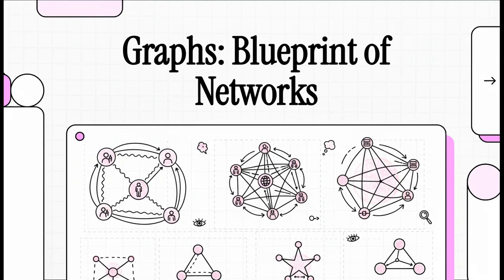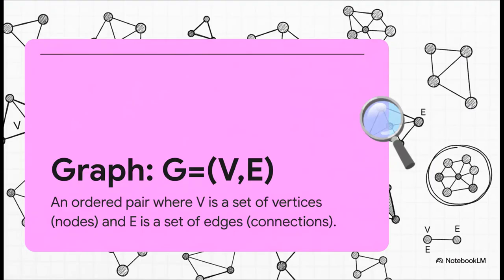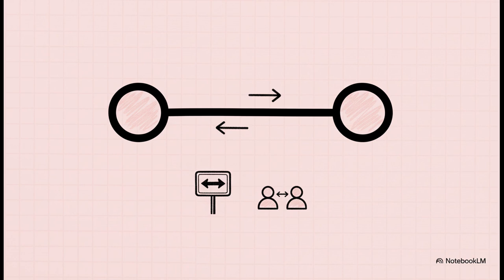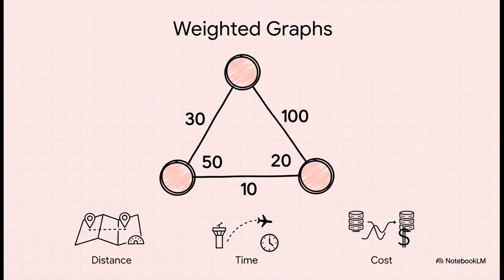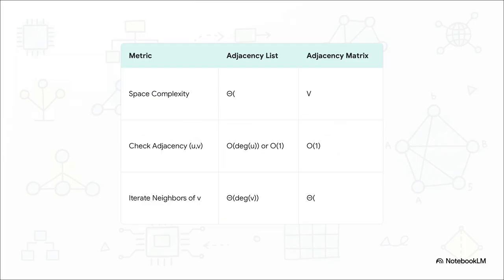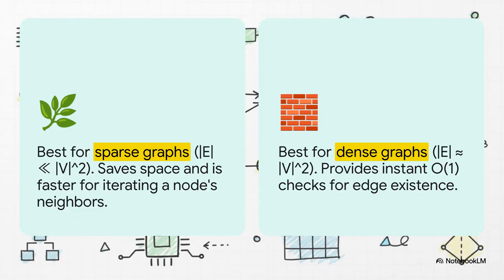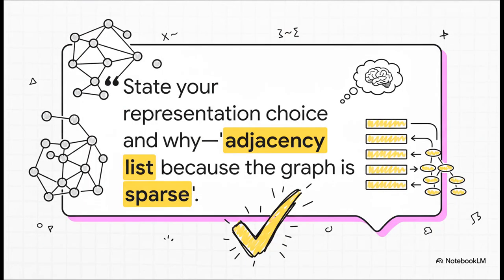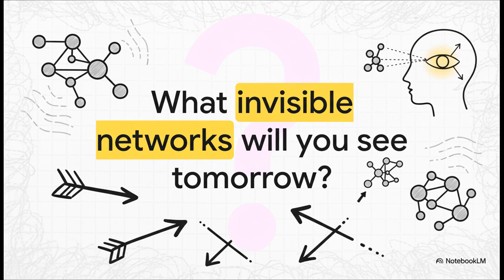Graphs Blueprint of Networks